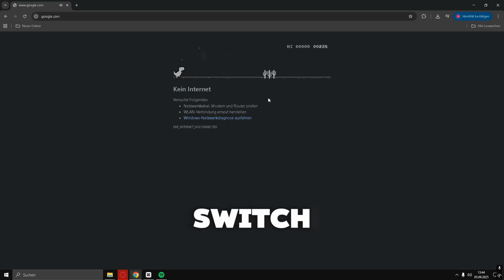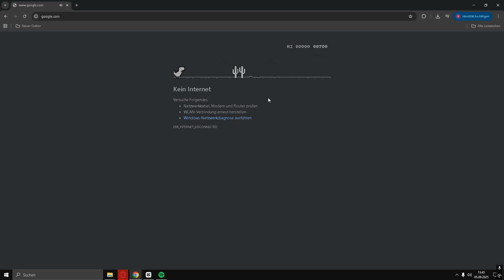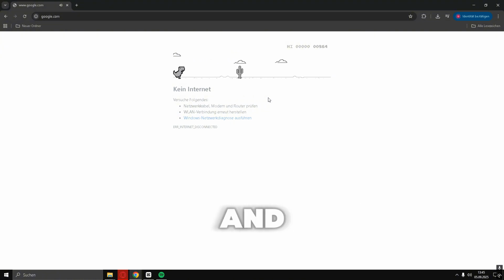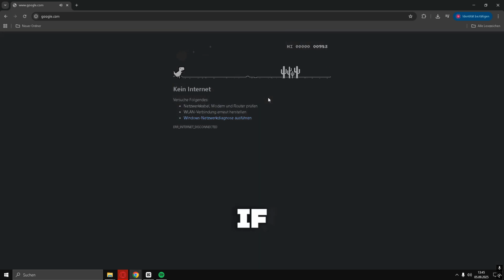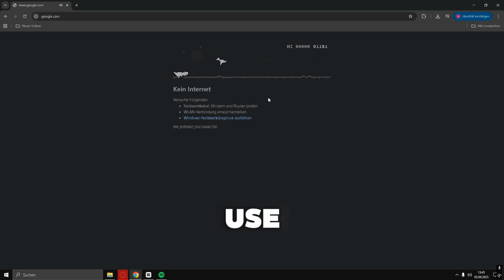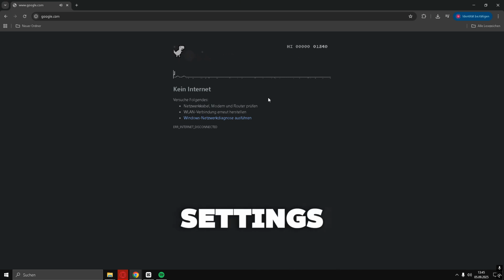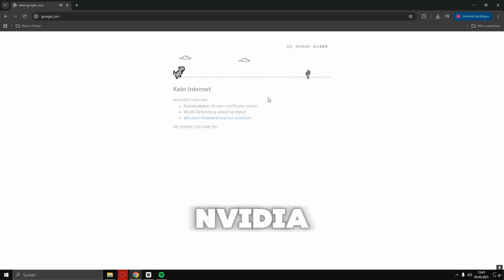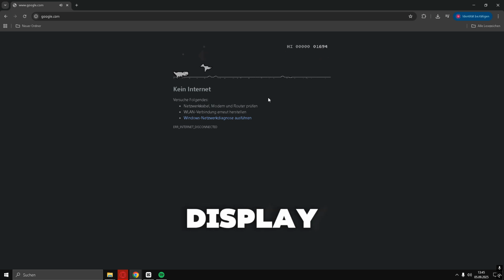Fix Nvidia Control Panel Display Settings Missing / Not Showing (PC & Laptop) 🔧🎮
Are your Nvidia Control Panel Display Settings missing or not showing up on your PC or laptop? 😩
Don’t worry — in this tutorial, I’ll show you how to fix it step by step so you can get your settings back and optimize your display.

🛠️ In this video, you’ll learn:

Why Nvidia display settings disappear

How to restart the Nvidia services

How to fix driver issues quickly

Extra tips to keep your Control Panel working properly

⚡ For both Desktop PCs & Laptops
🎮 Optimized for gamers & creators

💬 Comment if you fixed your issue